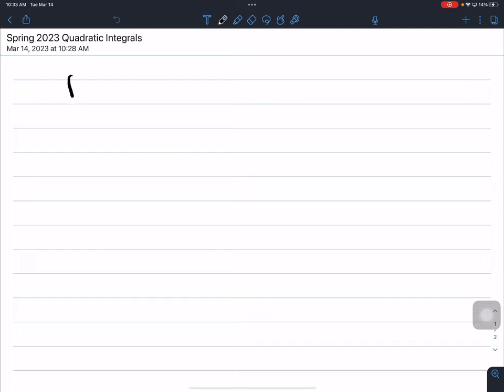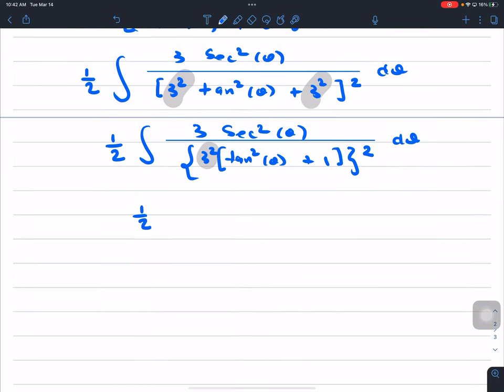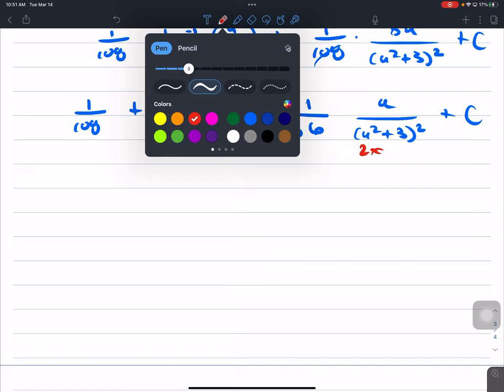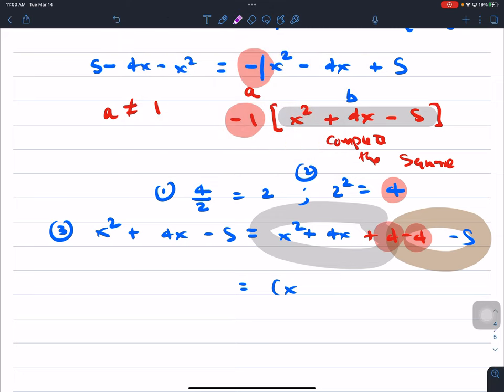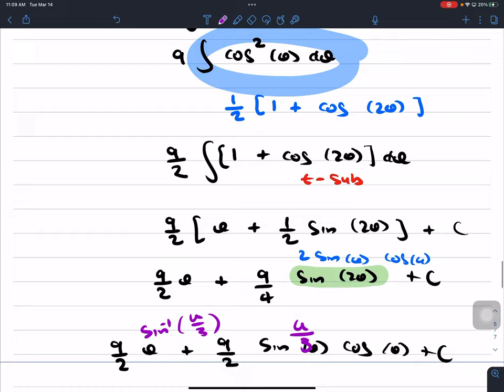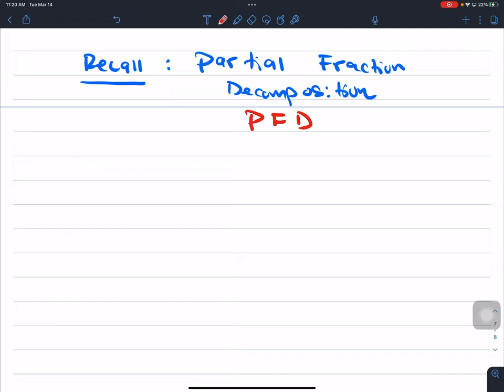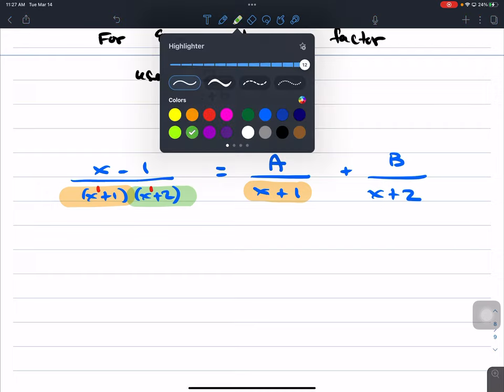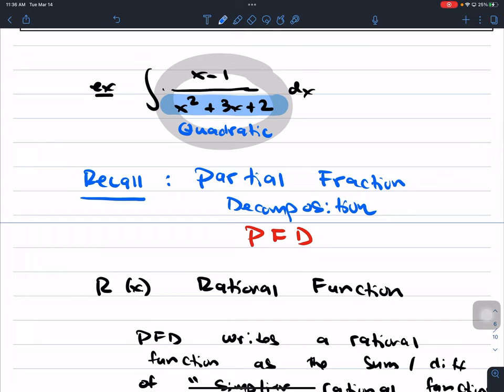Spring 2023 Quadratic Integrals